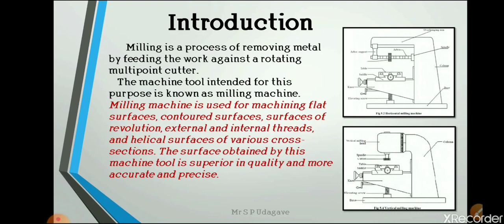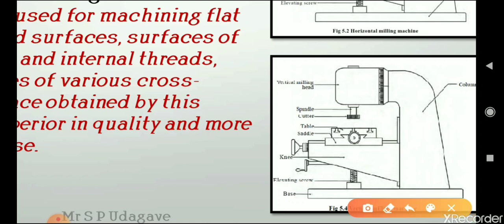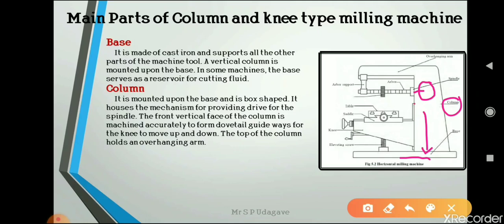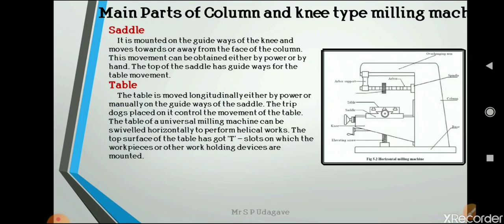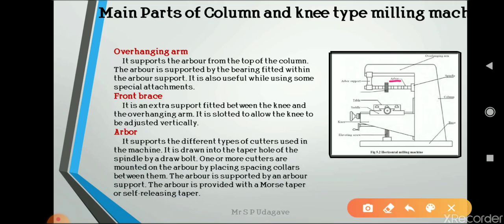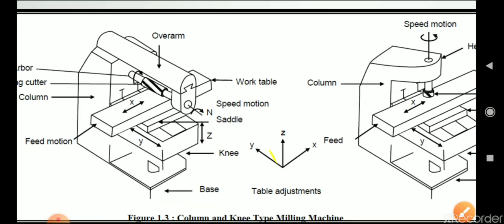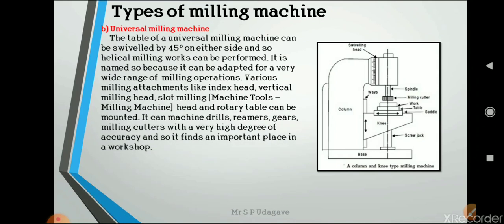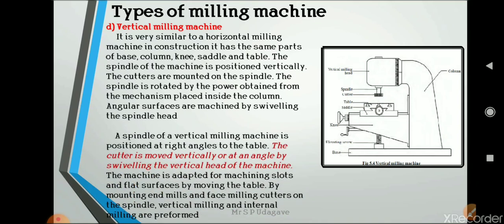Milling Machine Main Parts & its Types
This video gives basic information of milling machine its parts and types of milling machine